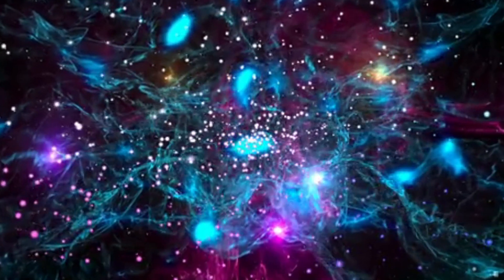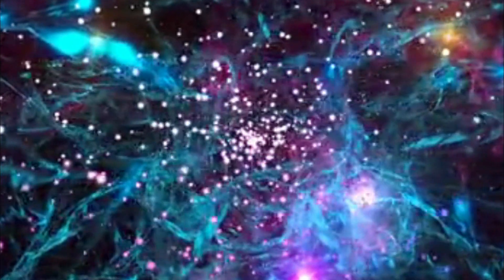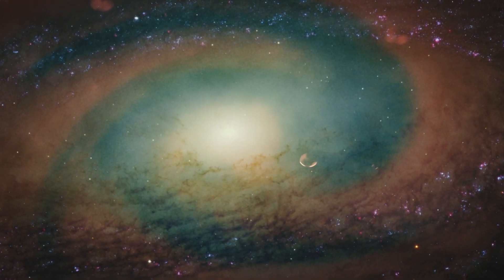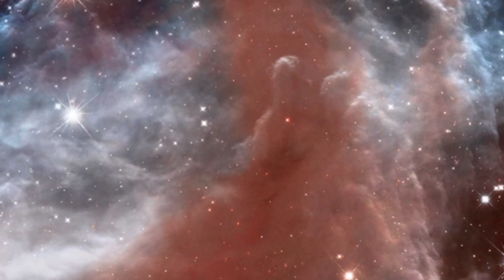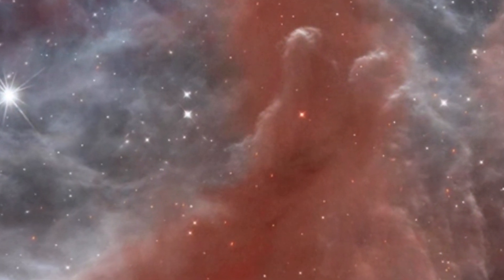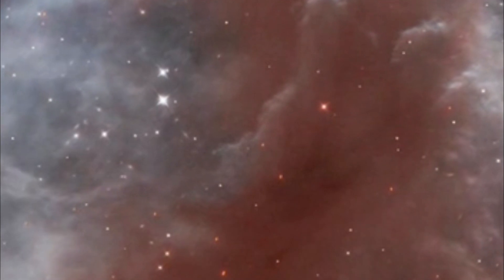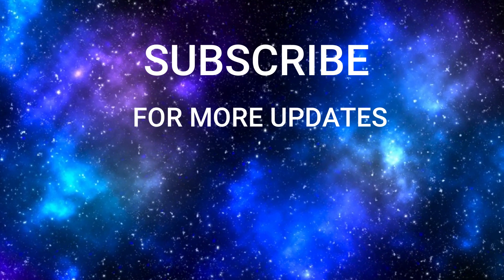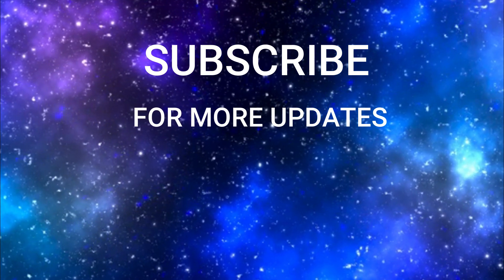Scientists Surprised by Signals from the Milky Way Galaxy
In our latest exploration of the cosmos, the intriguing discovery of mysterious signals detected within our Milky Way galaxy. Scientists are puzzled by these signals, which have been observed using cutting-edge radio telescopes like the Very Large Array (VLA) in New Mexico.
These signals exhibit unique frequency patterns and intermittent bursts, challenging our current understanding of cosmic phenomena. Researchers are tirelessly working to decipher their origin and significance. While cautious investigation is essential, scientists are considering the tantalizing possibility that these signals might be linked to extraterrestrial intelligence. Similar "fast radio bursts" (FRBs) observed in distant galaxies have sparked curiosity about potential communication attempts from other civilizations.

The search for extraterrestrial intelligence continues to captivate humanity's imagination, prompting profound questions about our place in the universe. This discovery challenges us to expand our knowledge of the cosmos and consider the possibility of encountering other intelligent life forms.